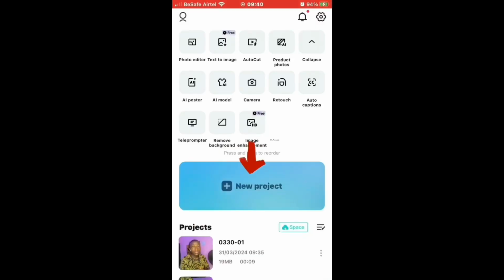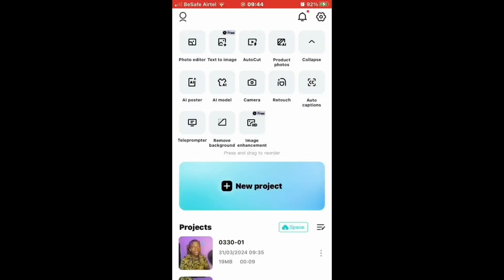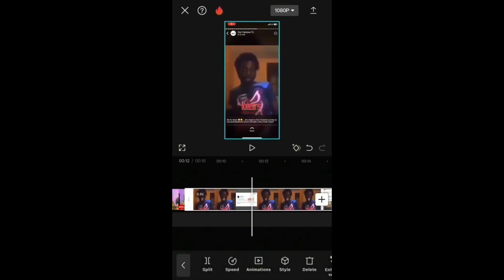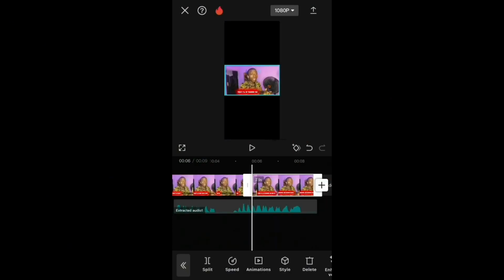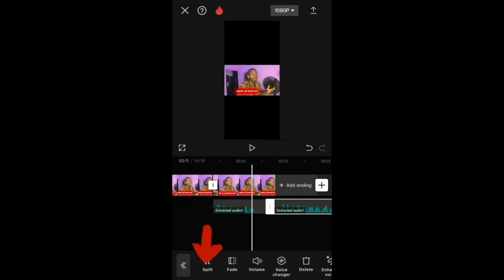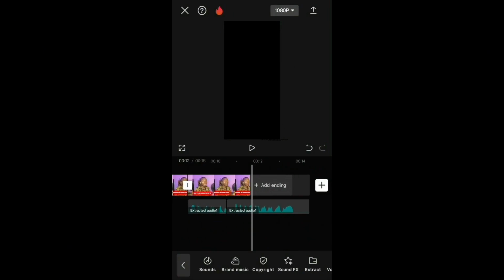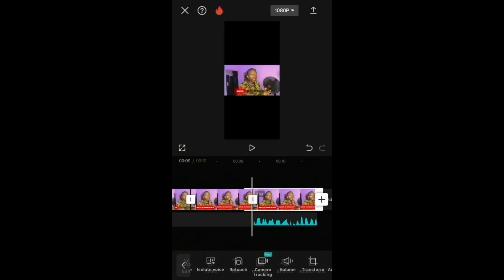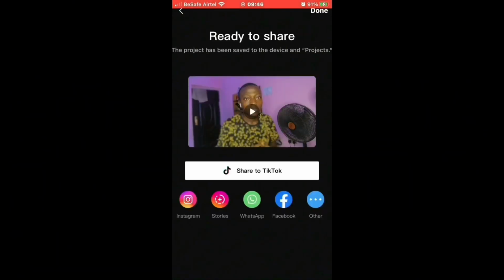How to extract audio from a video clip using capcut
Unlock the power of audio manipulation with our latest tutorial! In this video, we'll guide you through the process of extracting sound from one video and seamlessly integrating it into another, enhancing the impact of your visual storytelling. From removing background noise to fine-tuning audio levels, we'll cover all the techniques you need to ensure crystal-clear sound quality in your videos. Whether you're a content creator, filmmaker, or vlogger, mastering these skills will take your productions to the next level. Join us as we demystify the art of audio editing and empower you to create videos that captivate and inspire. Ready to elevate your audio game? Dive in now and unleash the full potential of your video projects!